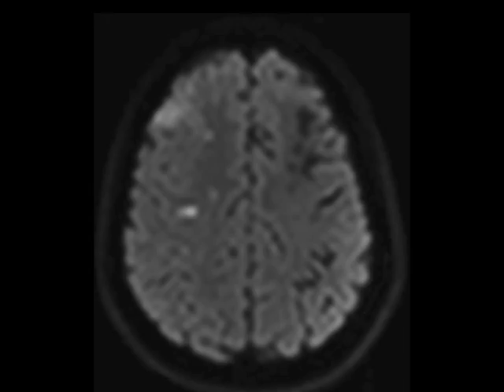Moyamoya Syndrome Secondary to Sickle Cell Disease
13-year-old female with history of sickle cell disease and prior left middle cerebral artery infarct presents for new altered mental status. There are numerous punctate and more confluent acute infarcts within the right caudate head and the watershed territory of the right MCA and ACA territories. The arterial spin label perfusion maps demonstrate large regions of ischemic penumbra emanating from the watershed zones between the right ACA and MCA as well as the right PCA and MCA territories. The time to peak contrast enhanced perfusion maps also demonstrate an ischemic penumbra in the watershed zone between the left ACA and MCA. The 3D MIP image from the 3D time of flight MRA demonstrates numerous tiny collateral vessels extending from the supraclinoid termini through the first segments of the right and left middle cerebral arteries with additional involvement of the first segment of the right posterior cerebral artery. The findings are compatible with moyamoya syndrome in the setting of sickle cell disease. Myoamoya disease describes the vascular phenomenon in the idiopathic or familial setting. The syndrome can be seen secondary to radiation, infection, connective tissue disorders, fibromuscular dysplasia, Down syndrome and atherosclerosis among many other causes.